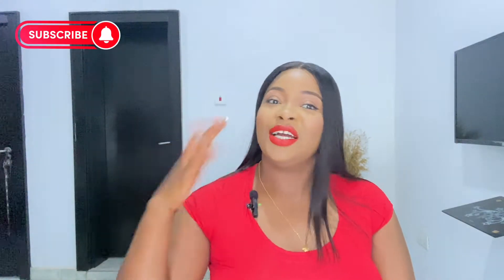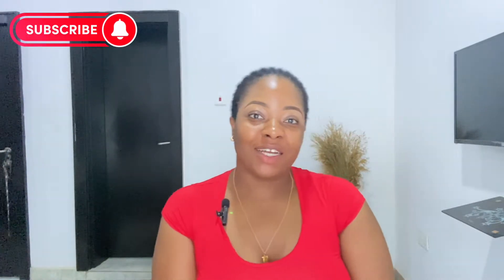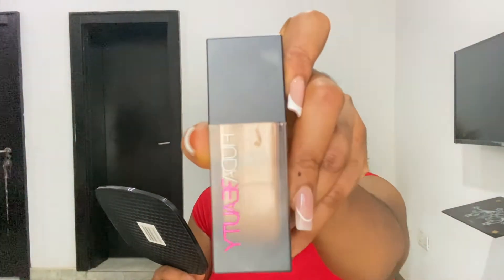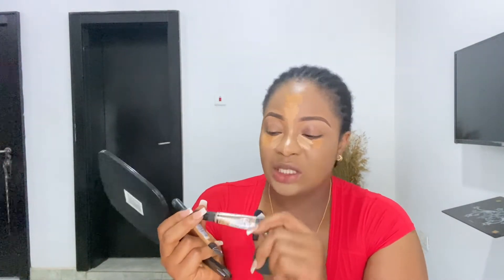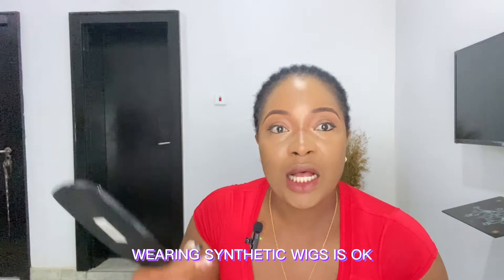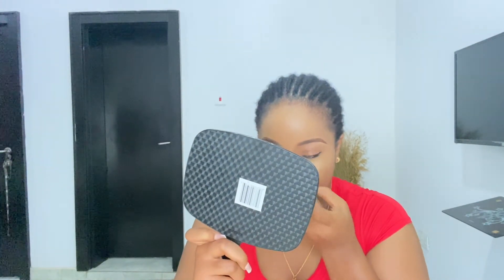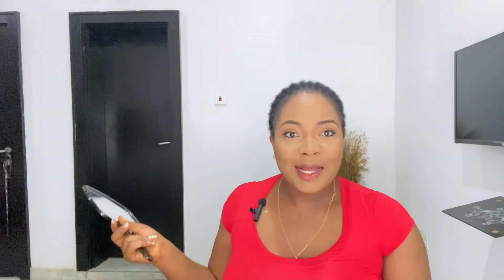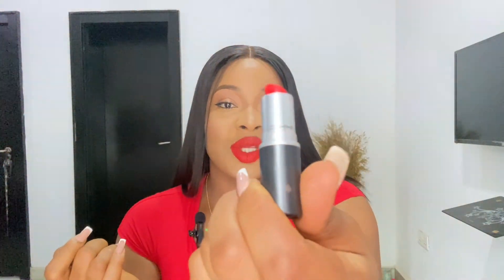Chit chat GRWM: Things I’ve stopped being embarrassed about